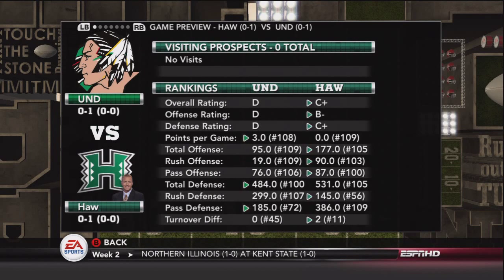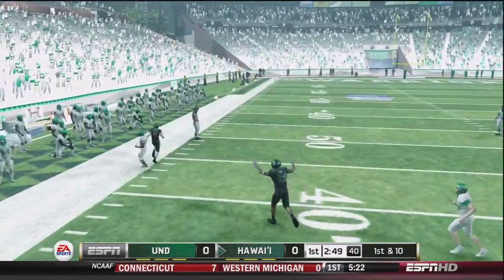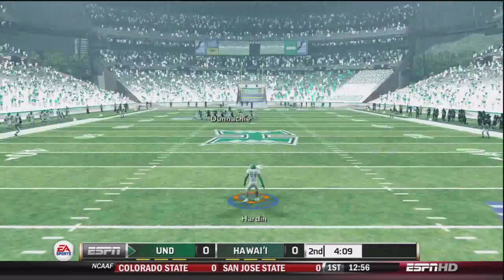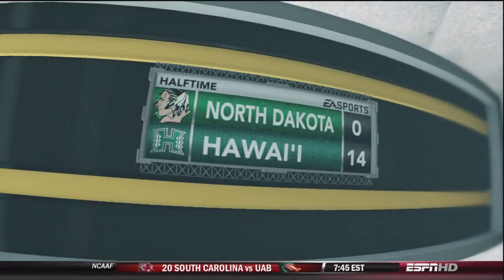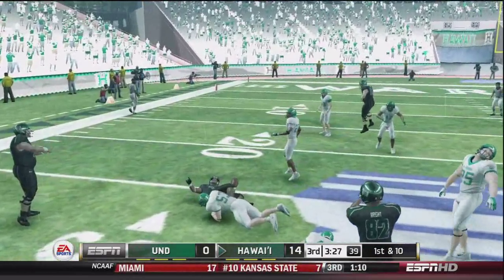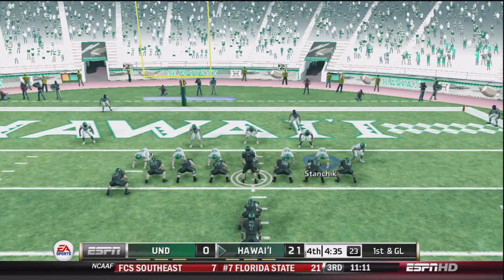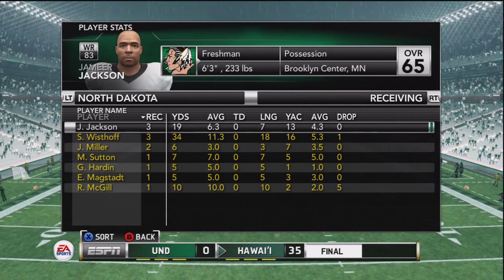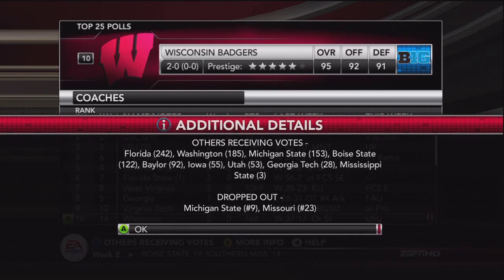NCAA Football 13 North Dakota Dynasty - Year 1: Week 2 at Hawai'i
If you thought this was paradise...think again. That rain really put a damper on things.